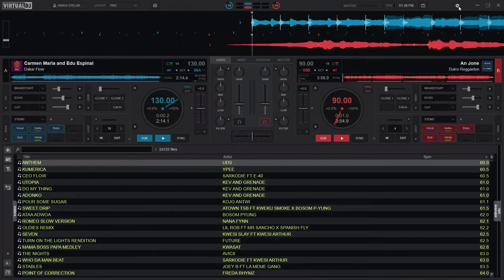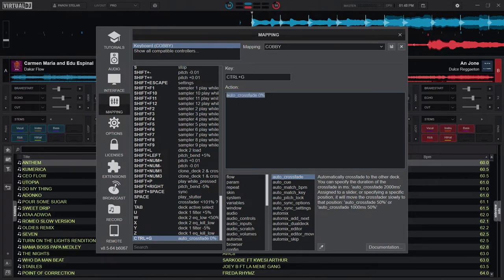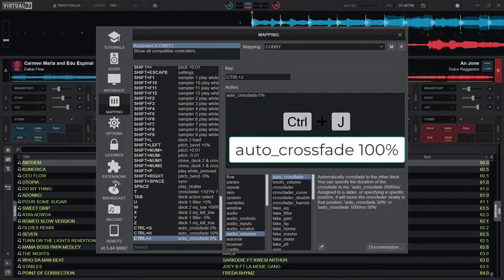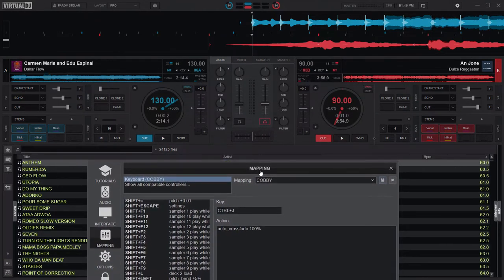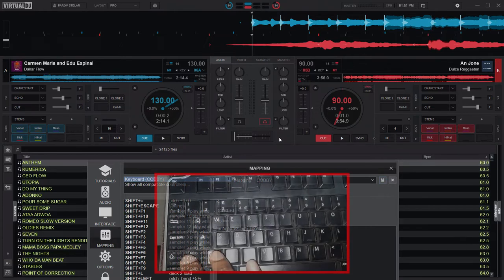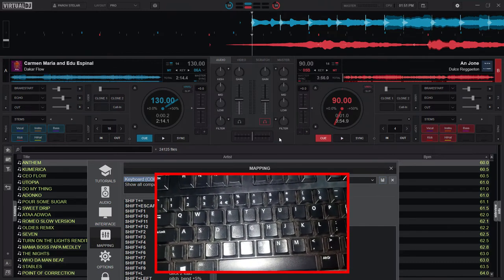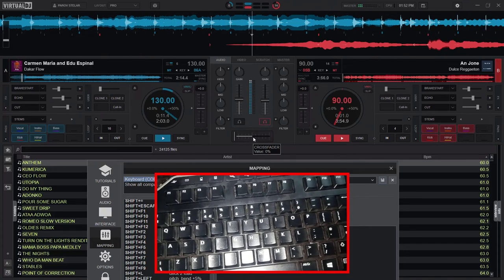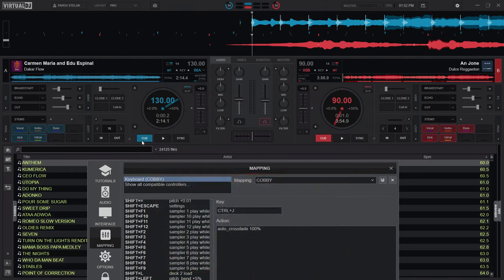Virtual DJ Tips: How to Auto Crossfade 🎚️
In this Virtual DJ Tips video, I take you through the simple steps to auto crossfade a song using the keyboard